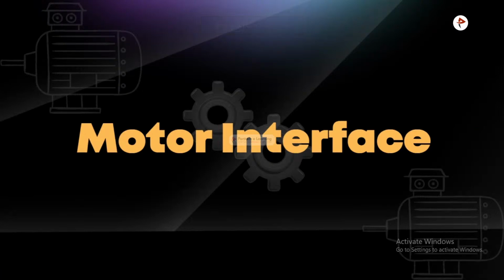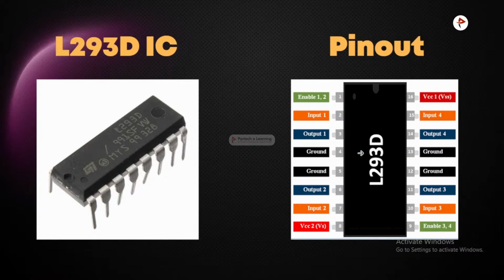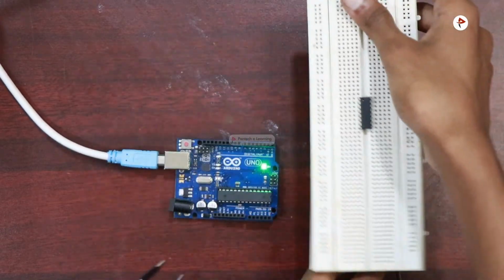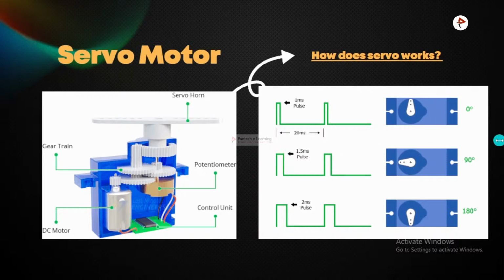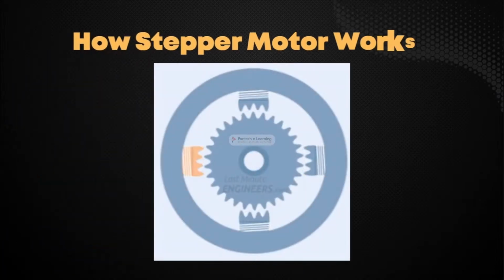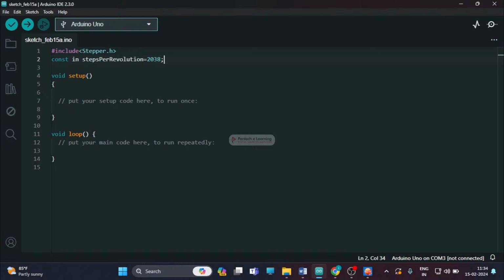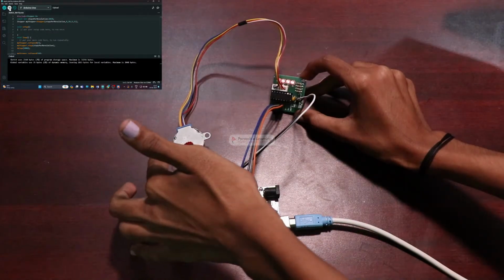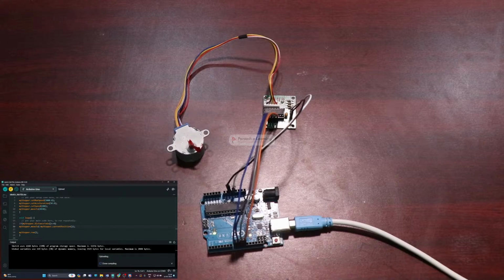Day 5 - Motor Interface || Embedded Systems || Arduino - Pantechelearning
Learn about embedded systems, a blend of hardware and software, crucial for various devices. Understand how embedded systems work, delve into Arduino programming, GPIO interfaces, motor and sensor interfacing, and communication protocols. Dive into Node MCU ESP32 for IoT projects. Get hands-on experience and start building your own electronic projects today!

*Become a Successful Embedded Systems Master?*
Learn the Embedded Systems Learning Path..

*Embedded C* - Essential C concepts for Embedded Systems Data types, variables, loops, and functions

*Embedded Systems* - Microcontroller and Hello world Build Process and Analyzing Embedded C

*Arduino* - Arduino Applications, Features, Board & Pin Description

*Sensor Interface* - GPIO Interface, ADC, PWM, Motor Interface

*Communication Protocols & Webserver* - UART, SPI, I2C, Thing Speak

☑️ 10+ Projects!
☑️ 4+ Core Concepts!
☑️ Industry-Based Curriculum
☑️ 3 Months Intensive Training Program
☑️ Practice with Assignments
☑️ Access Downloadable Contents
☑️ Get Top 100 Interview Question with Answer

Products / Lab Equipment's -- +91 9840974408

If you have queries, Mail